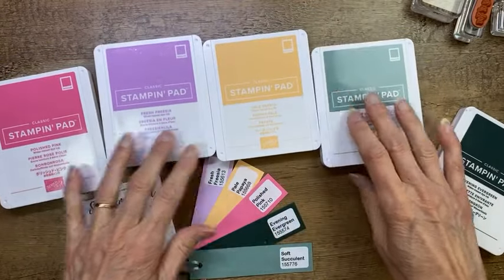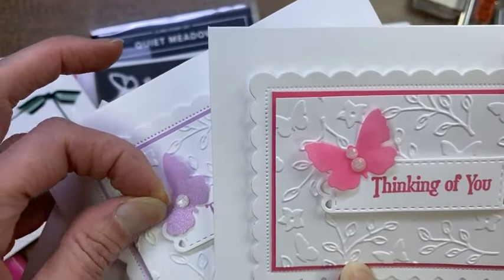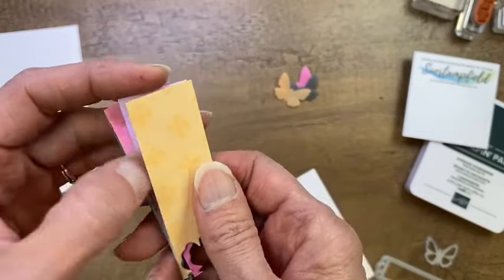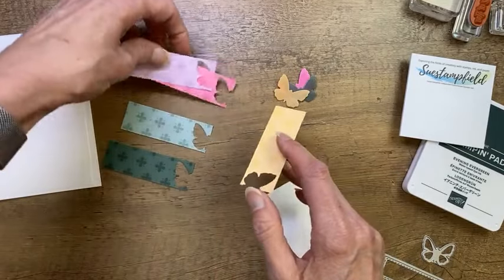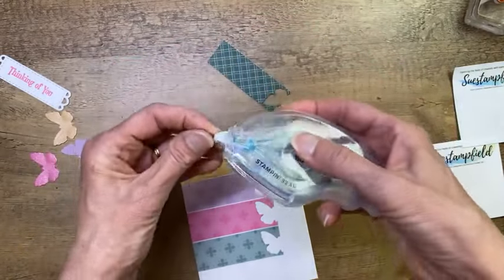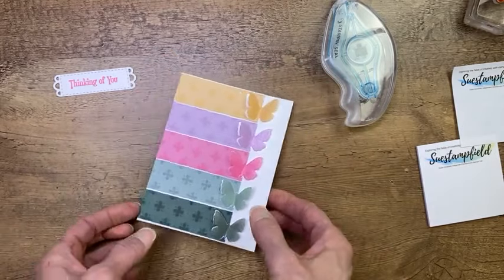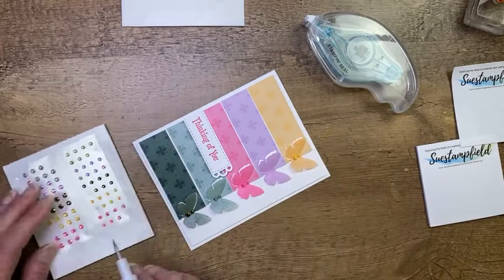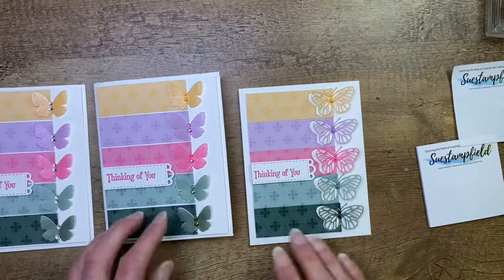Tuesday Tutorial: All Five In Colors On One Awesome Card!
Thank you for joining me! The links for the supplies I used in this video are at the bottom of this description.

If you would like free project sheets in your email box once a week, you can sign up

2021–2023 In Color 6" X 6" (15.2 X 15.2 Cm) Designer Series Paper [155641] - Price: $11.50